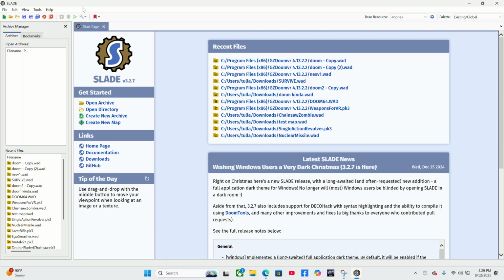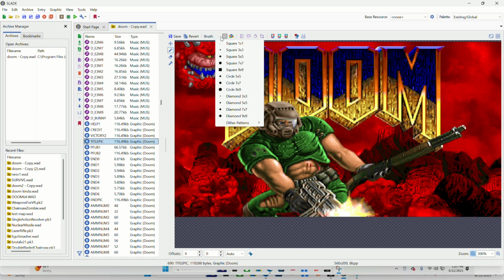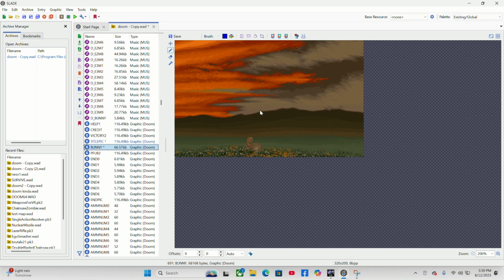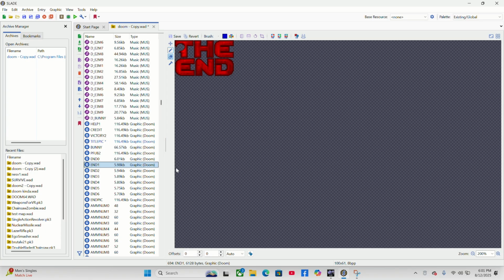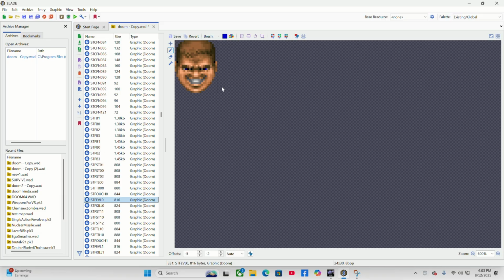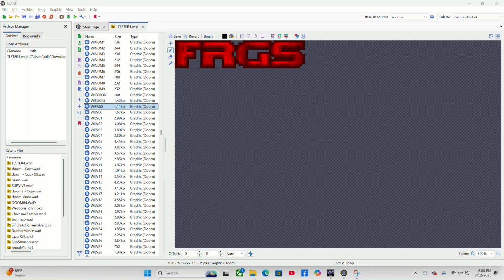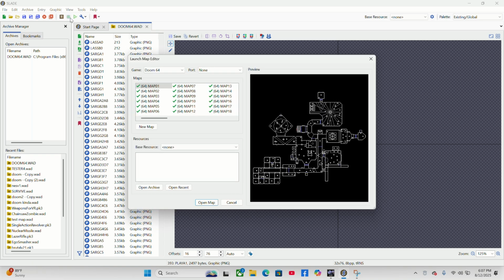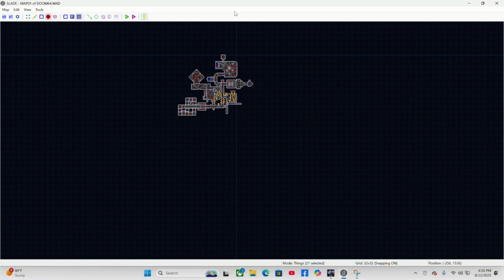the UlTIMATE SLADE TUTORIAL